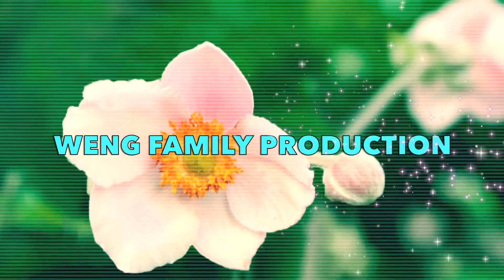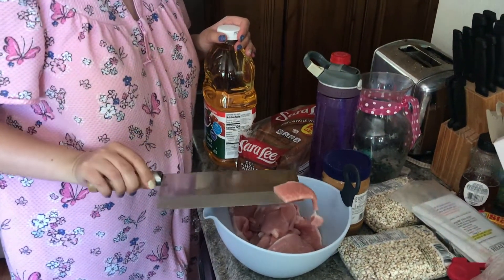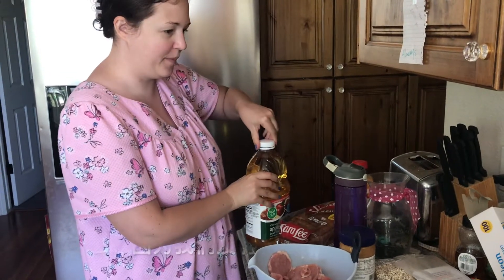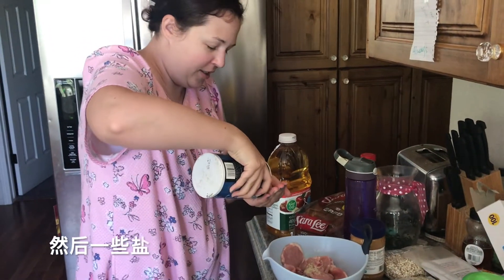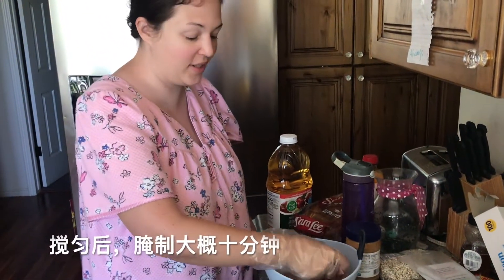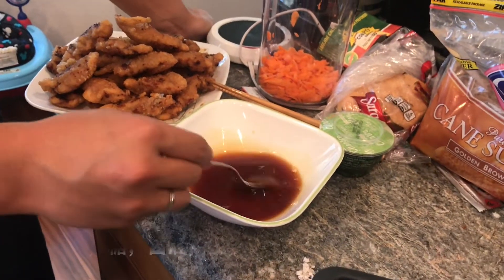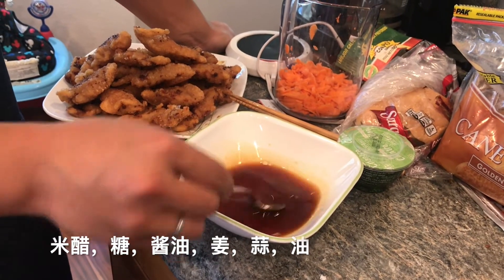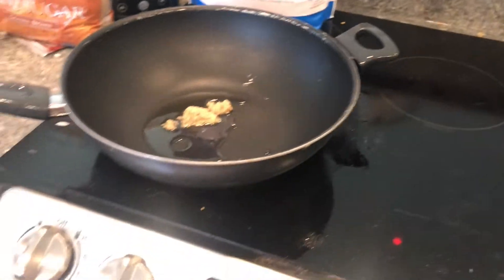静心锅包肉Guo Bao Rou